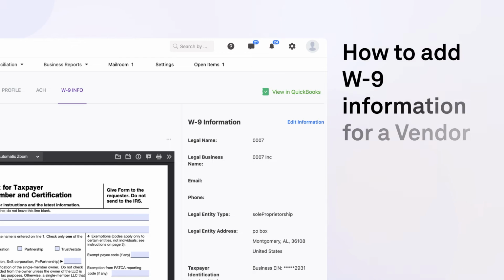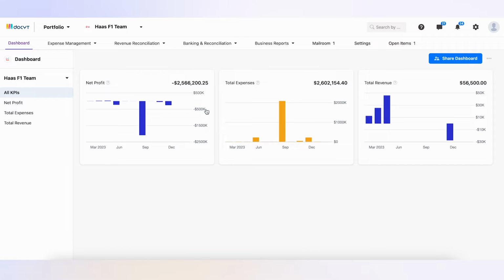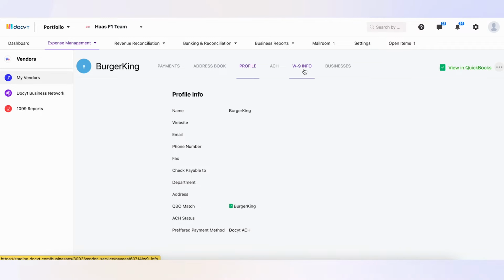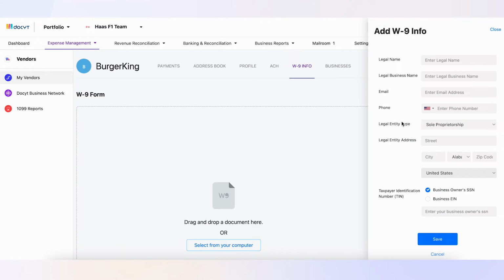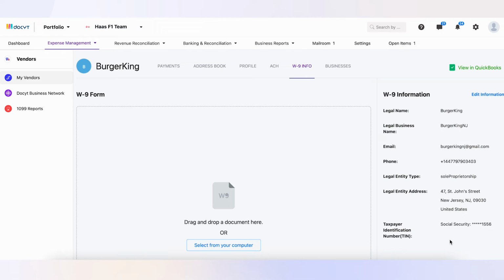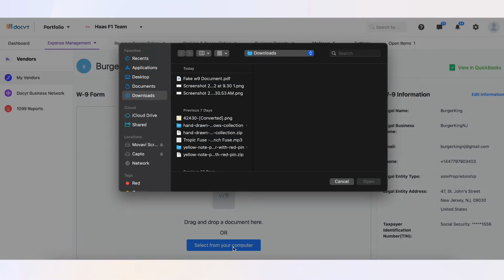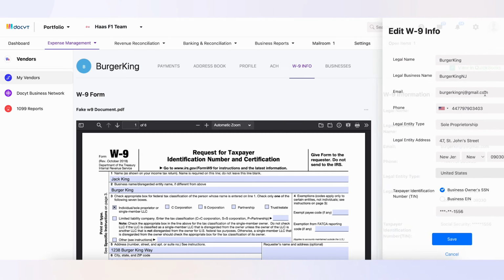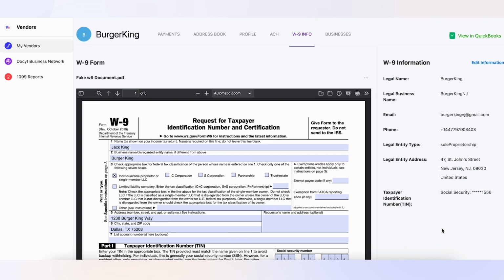How to add W 9 information for a Vendor